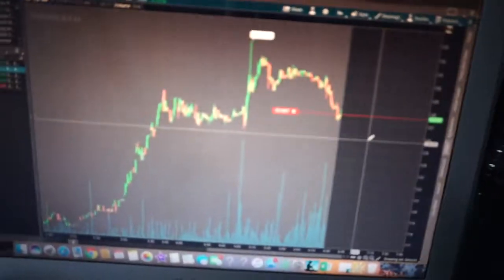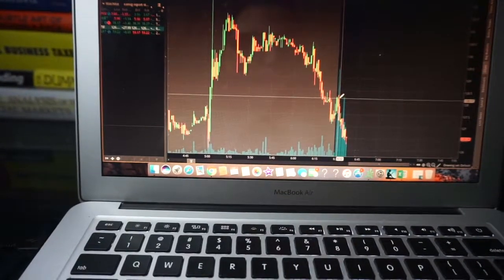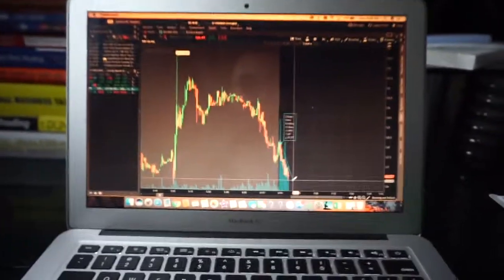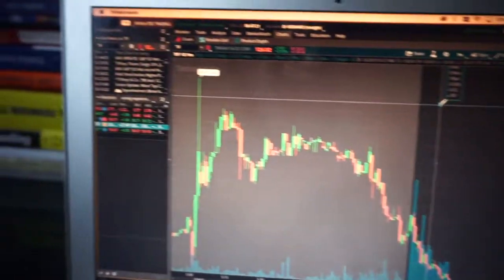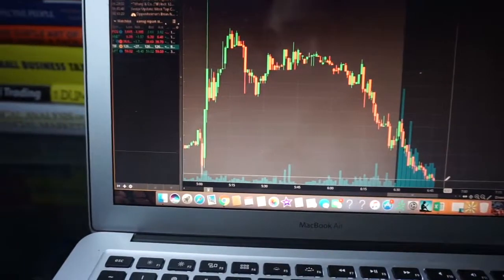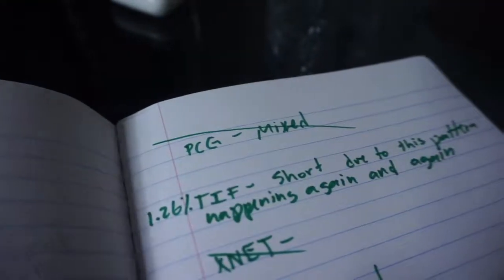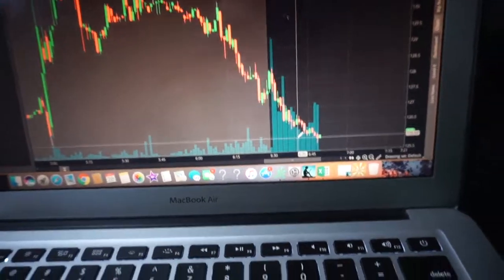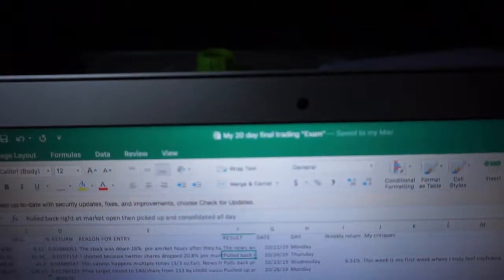How to Day Trade Stocks in 2020(1.28% PROFIT)(10/28/19)